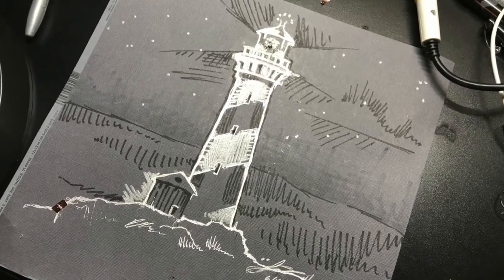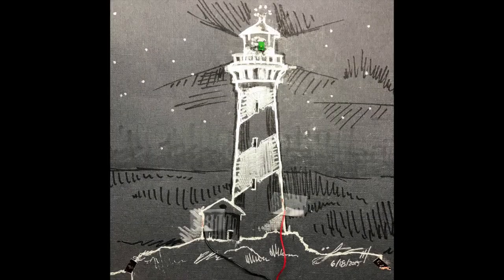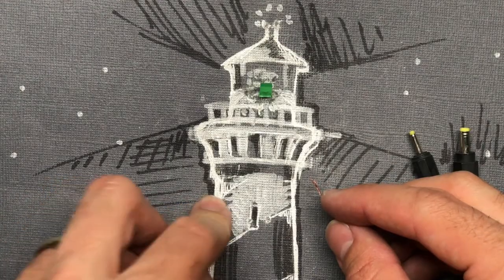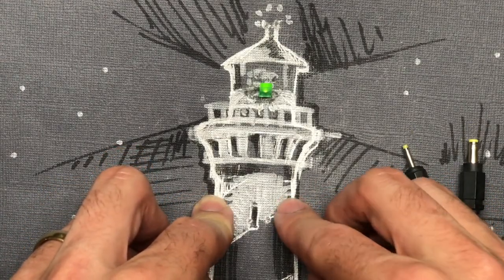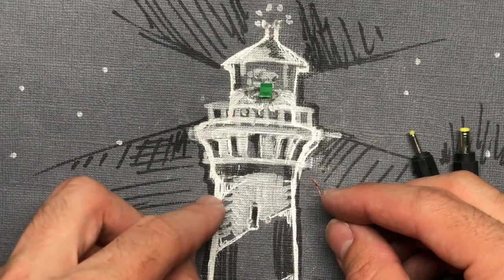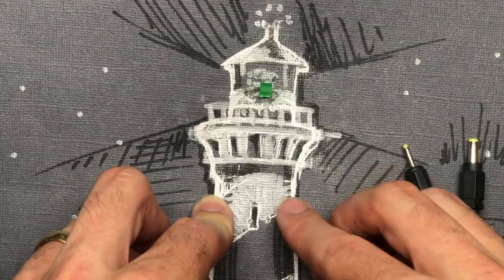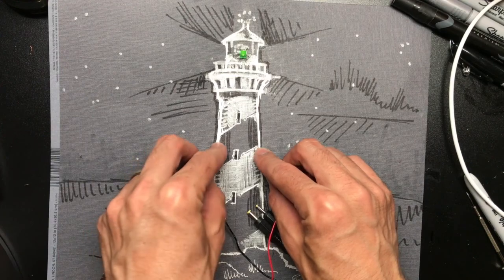Timelapse Illustration using Conductive Inks & LED for Lighthouse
My 2nd experiment using CircuitScribe pens to make a functional piece of artwork. Comments welcome.

Note: I overlayed silver sharpie with their pens so the functional & aesthetic blend together.